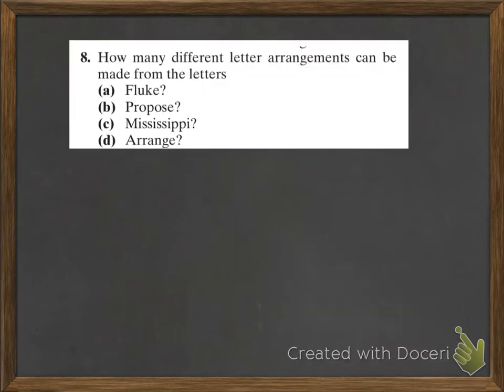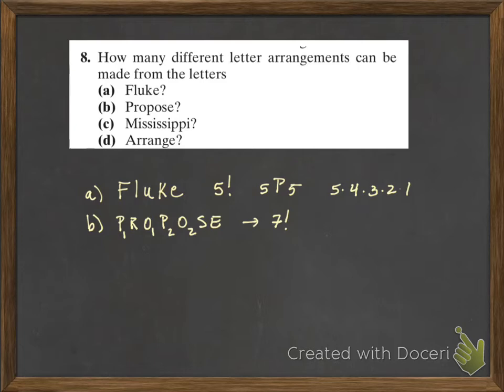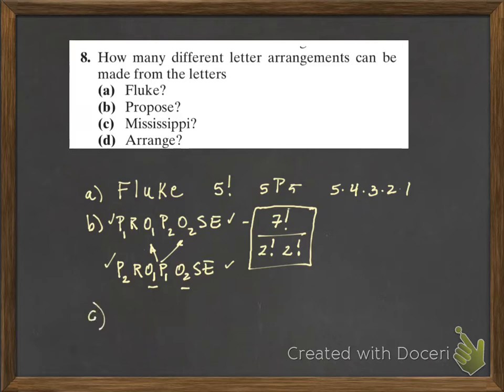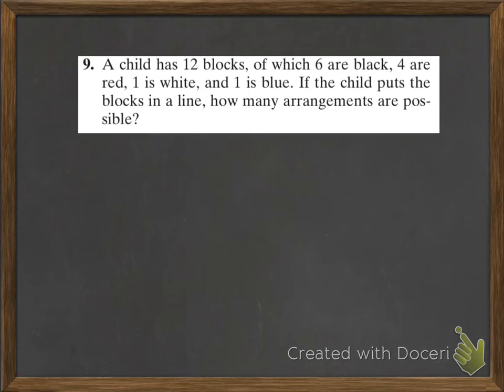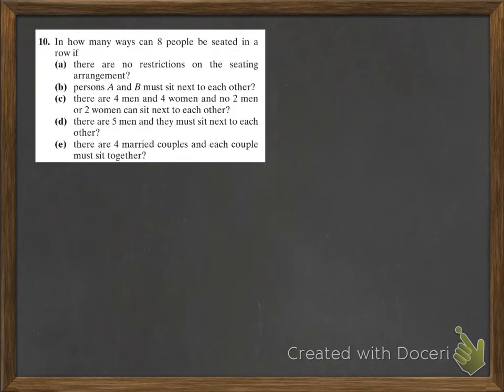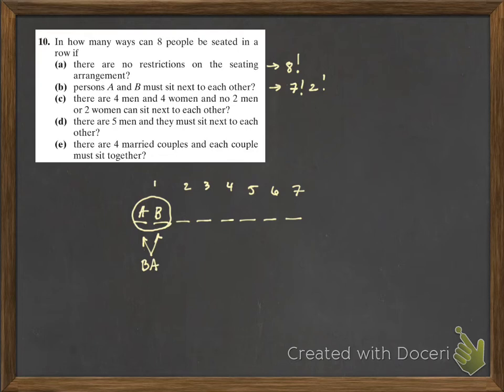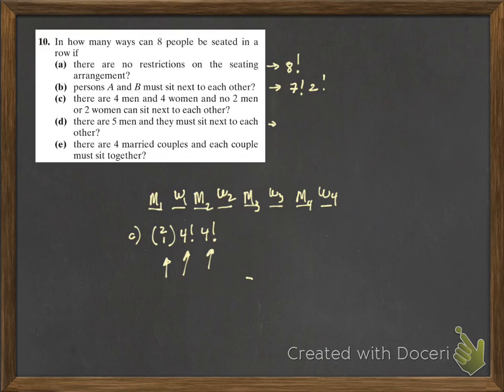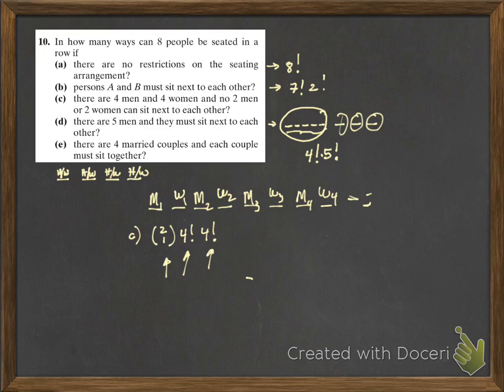counting and probability part 3